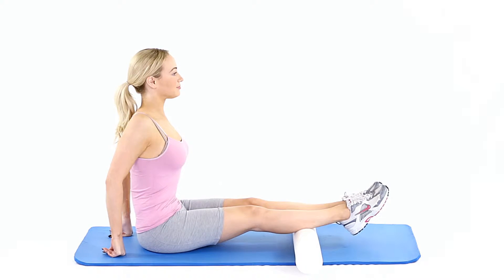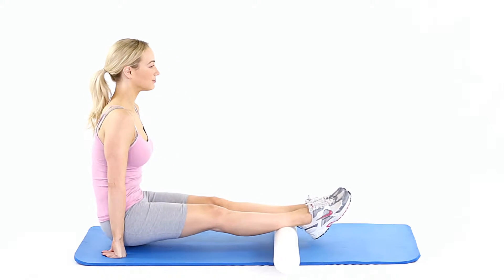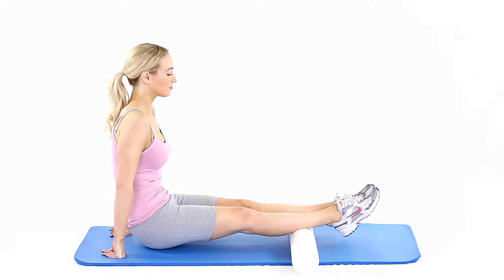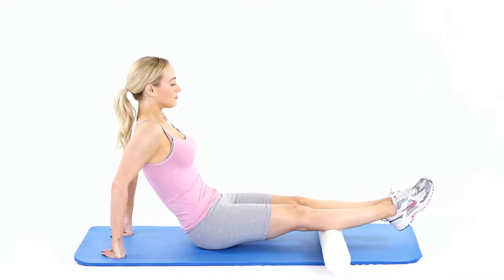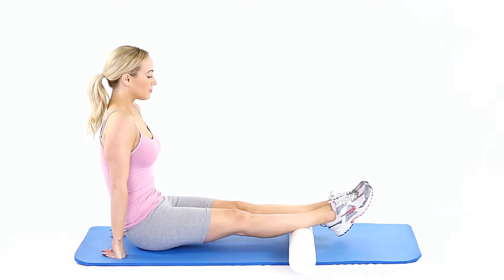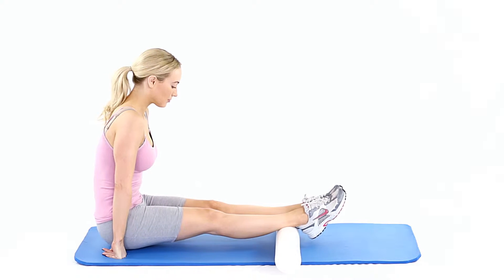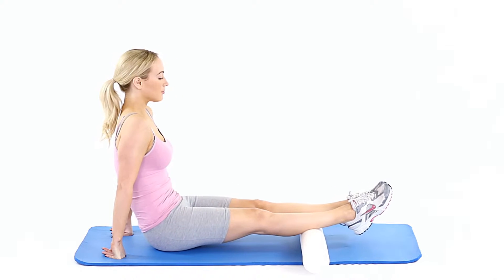Foam roller gastrocnemius soleus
Sit down placing a foam roller under your calf muscles (back of the lower legs). Your feet should be off the ground, and you can balance using your arms. Roll the roller up and down your calves to create a stretch. You can cross your legs to emphasise the stretch on one side. Progress by pointing your toes backwards towards your knee.